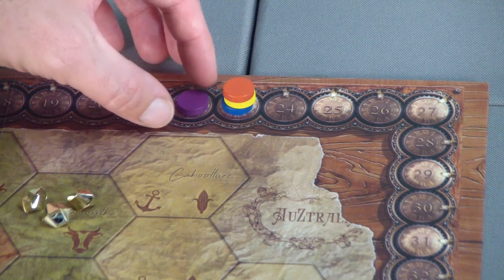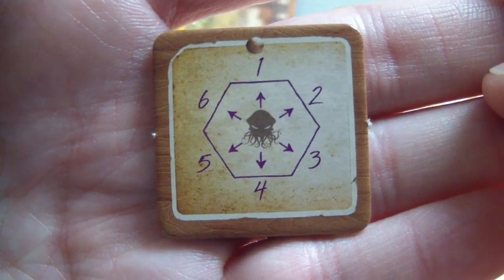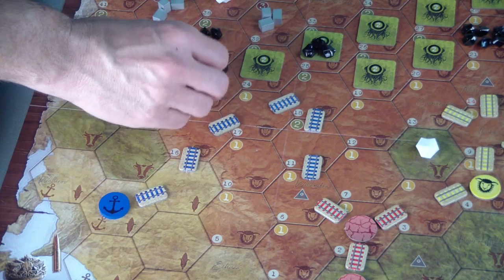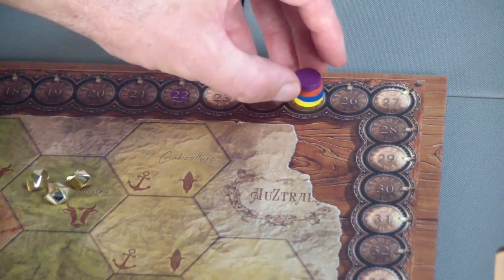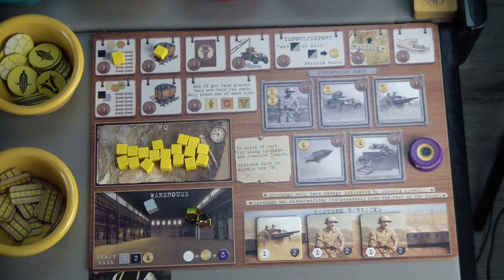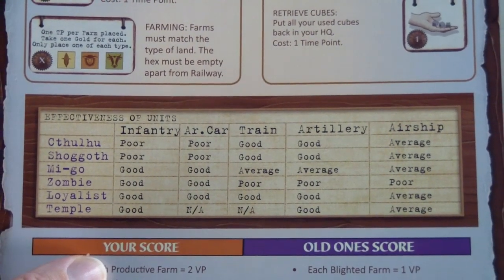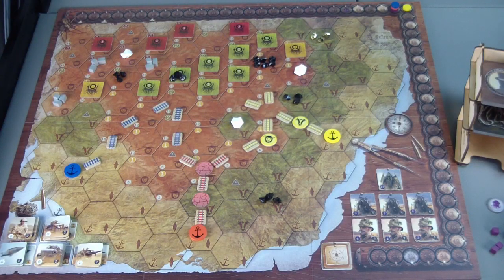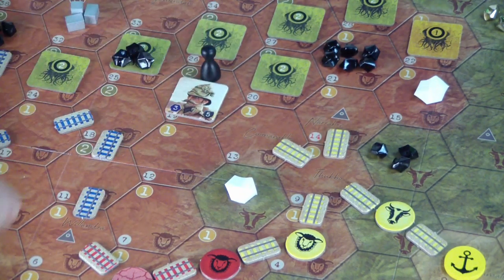Auztralia - Part 2 (3 player full co-op played solo)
Comments, questions, and suggestions are always welcome. You can email me at (link below), and you can follow Gray Board Gamer on Patreon, Twitter, Instagram, Board Game Geek, and Facebook (links below and in the lower right corner of the channel banner).